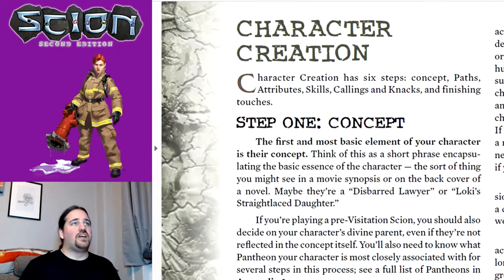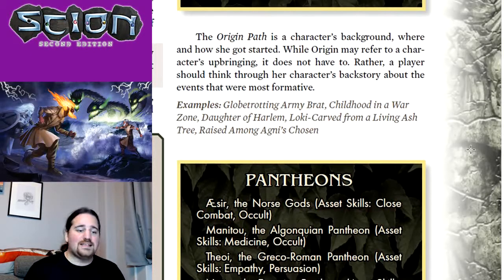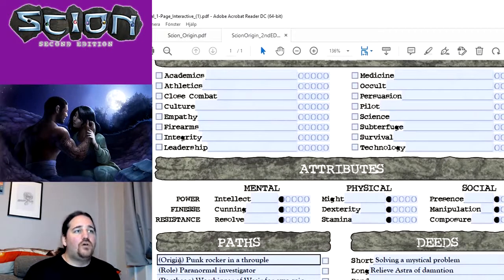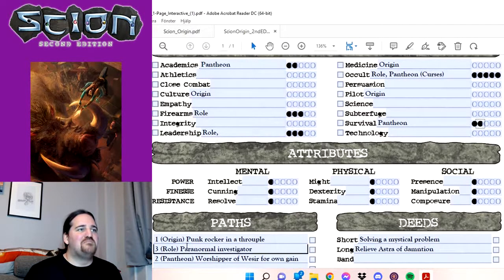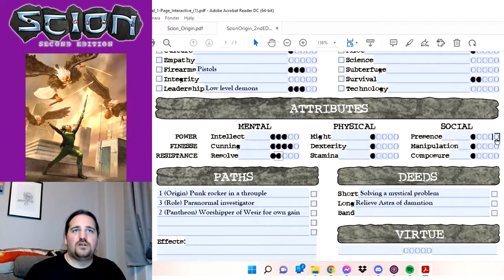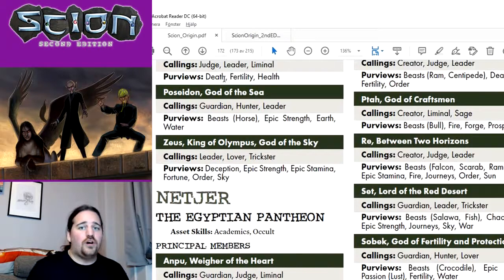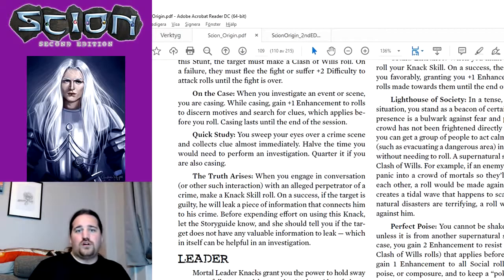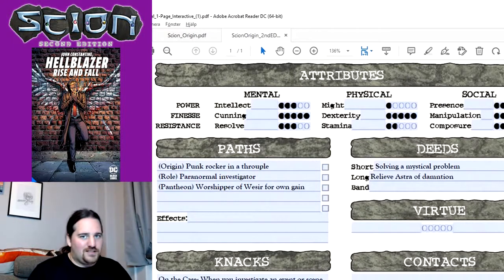Let's create a character for Scion 2e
In The World, you are a Scion, an individual who either is the child of a deity or you have been chosen by a deity to perform great deeds. What do you do with the limited time you have on earth? Do you just go about your day or do you travel the world (or other worlds) and try to see where your new powers might take you?

If you want to play Scion 2e, you can buy the core rulebooks either at DrivetrhoughRPG: shorturl.at/rSX07

or over at
Roll20: shorturl.at/bloY8

What can I do to improve my videos? Are my videos to short? Do you have any suggestions for content on my channel? Let me know!

I'm always looking for some help, if you have the skills or want to develop a skill (video editing, music, etc.) hit me and we'll help each other! I don't know what I need, you tell me why I need you!
Music from Storyblocks:
Lonely Dusty Trail by Jon Presstone
Mayhem by William L. Newman
A Hammer as heavy as a Mountain by Jon Presstone
Did it to Myself by Humans Win
Let the Reaper Wild by Humans Win
Blue Collar Anthem by Jon Presstone